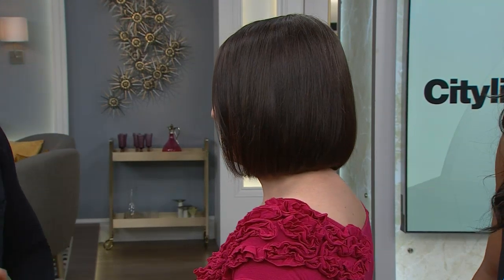This stunning makeover goes from sweet to spicy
Adrian Carew and Emily Macculloch team up to add some spice to nice for a  jaw-dropping makeover!